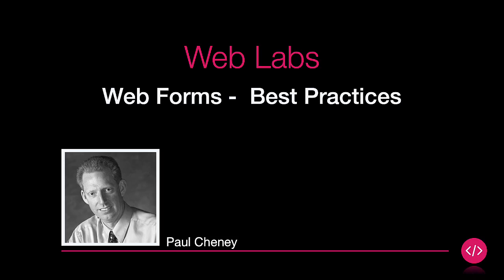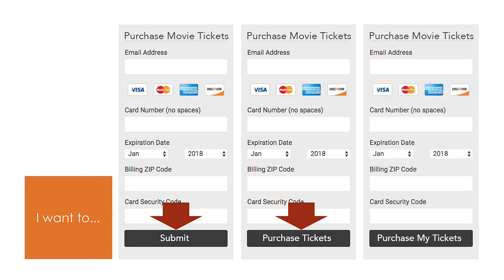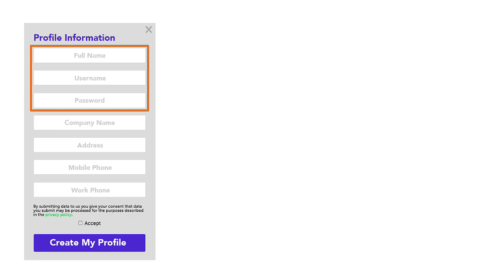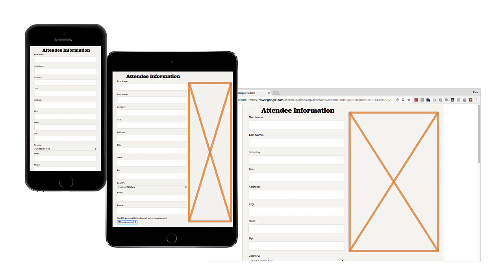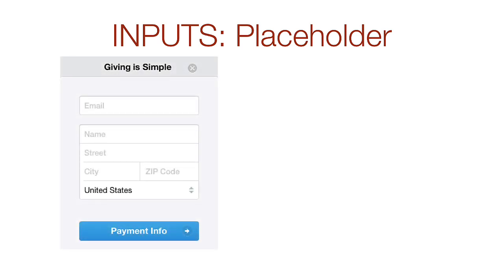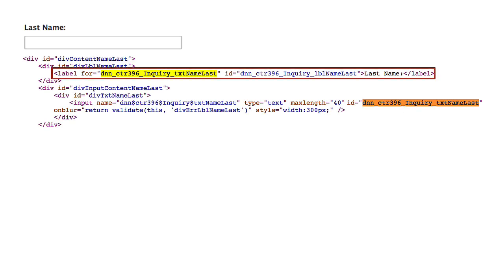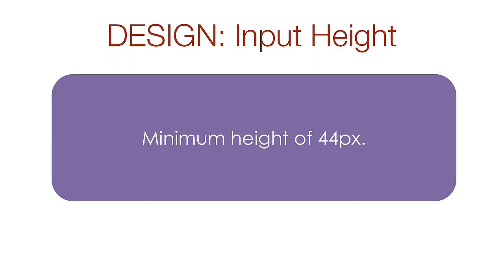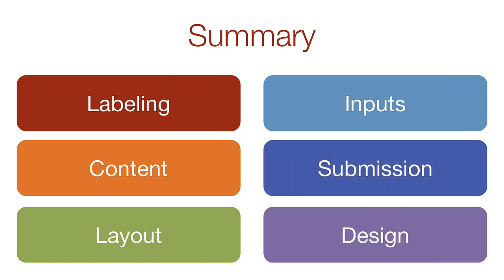WebForms Part 2 Best Practices for Web Forms